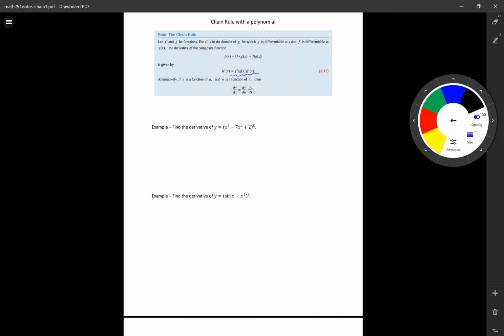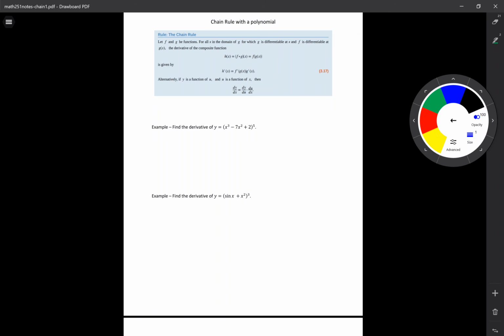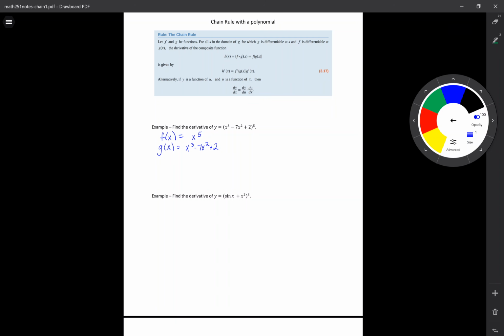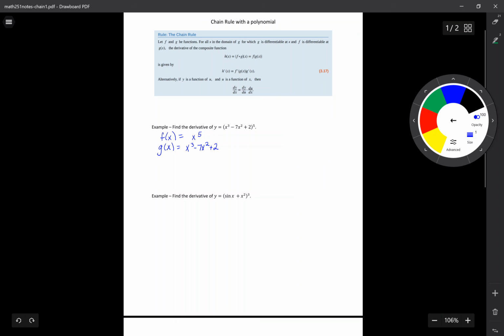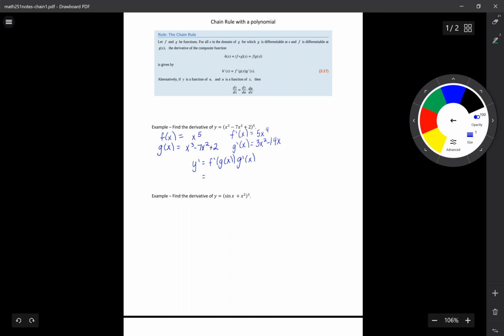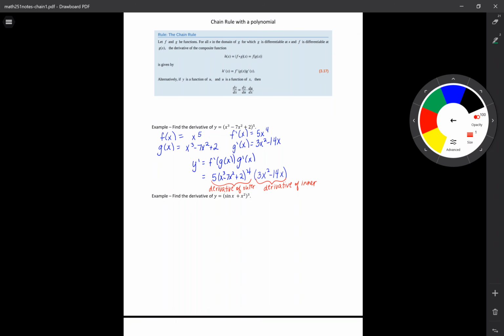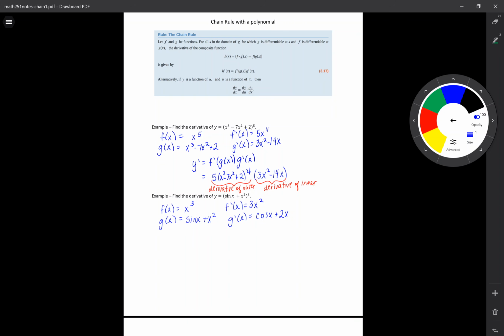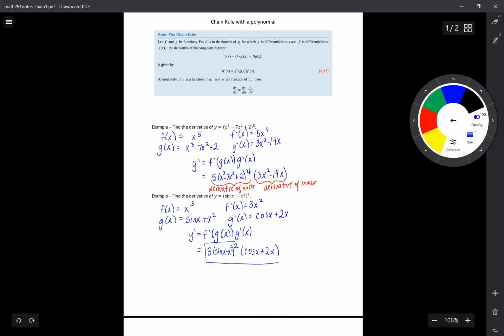Math 251 - Chain rule with polynomials